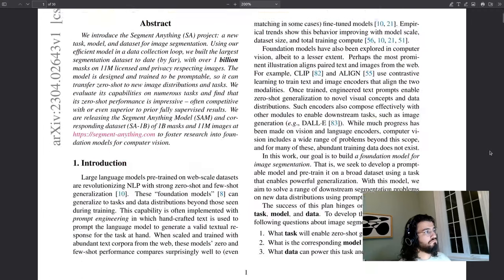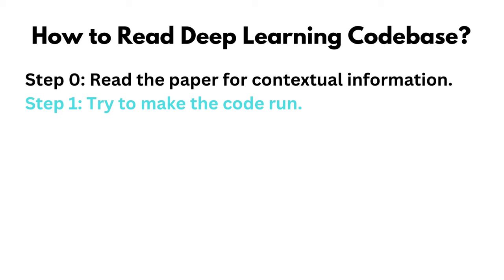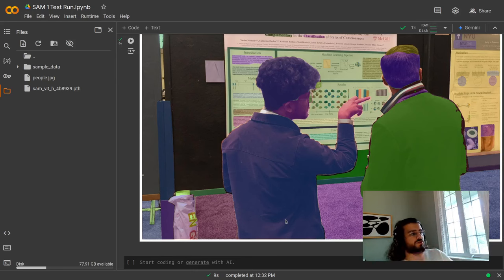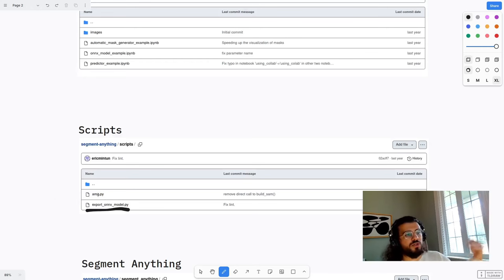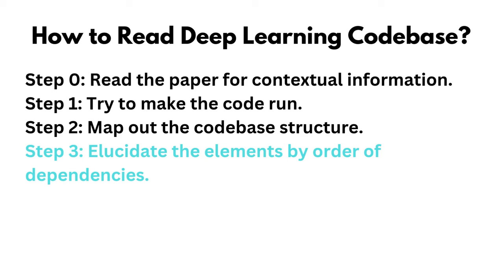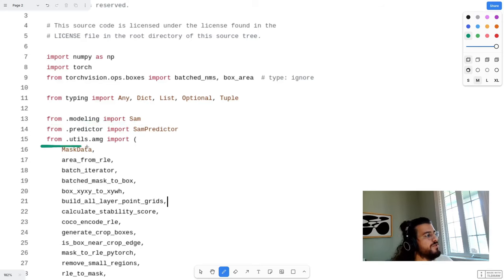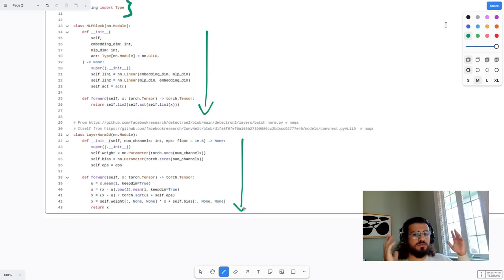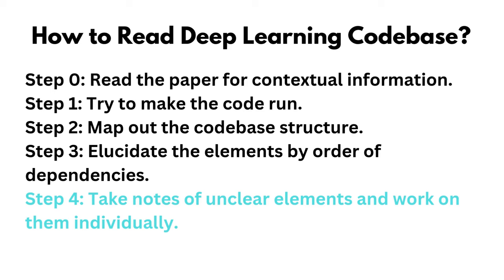How to Read Deep Learning Code?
Reading deep learning codebase can be quite challenging for beginner.

In this short tutorial, I will show my overall process to read a codebase like SAM1. You should come out of the video with a clear blueprint on what to do when confronted with a new research-grade deep learning codebase:

- Introduction: 0:00
- Step 0 Read the paper : 1:31
- Step 1 Run the code: 1:53
- Step 2 Map the codebase structure: 4:22
- Step 3 Elucidate all the components: 7:53
- Step 4 Take notes of unclear elements: 14:19
- Conclusion: 14:46

PS: Next week we're going to do a deep dive in SAM 1!